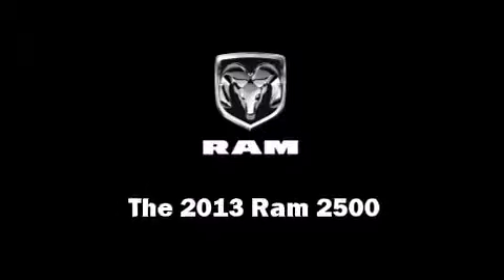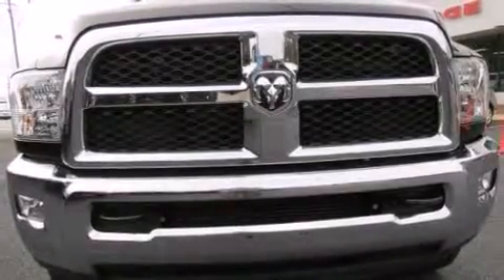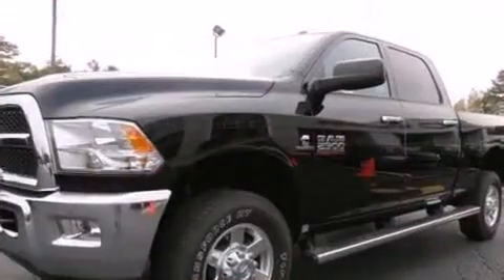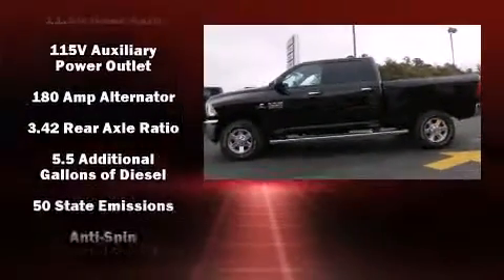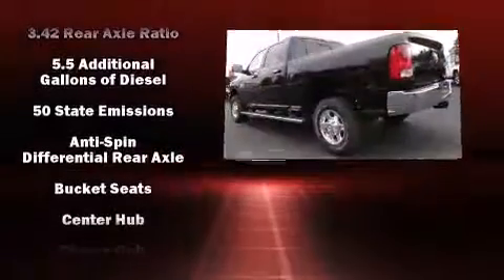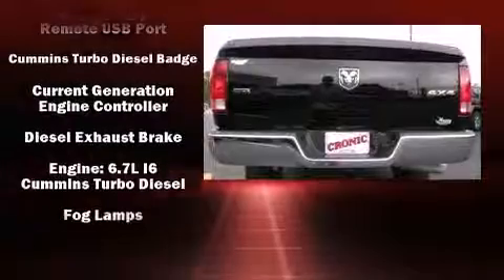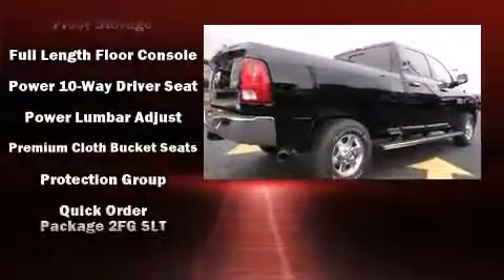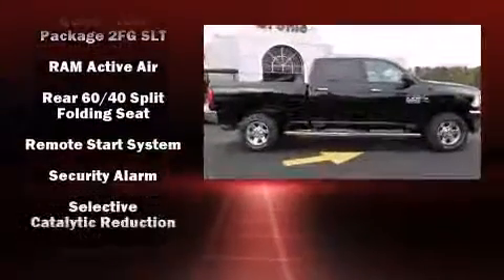2013 Ram 2500 SLT in Griffin, GA 30223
Discerning drivers will appreciate the 2013 Ram 2500. It features an automatic transmission, 4-wheel drive, and a refined 6 cylinder engine. A turbocharger further enhances performance, while also preserving fuel economy. This model accommodates 5 passengers comfortably, and provides features such as: a rear step bumper, air conditioning, tilt steering wheel, power door mirrors and heated door mirrors, skid plates, a trailer hitch, and remote keyless entry. Take assurance in side curtain airbags, providing head protection in the event of a severe collision. We pride ourselves in consistently exceeding our customer's expectations. Stop by our dealership or give us a call for more information.